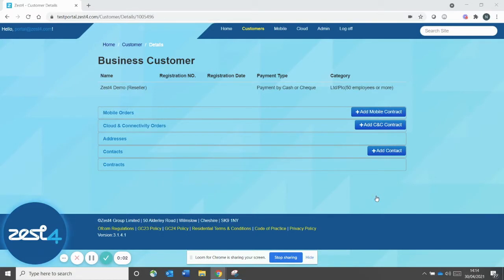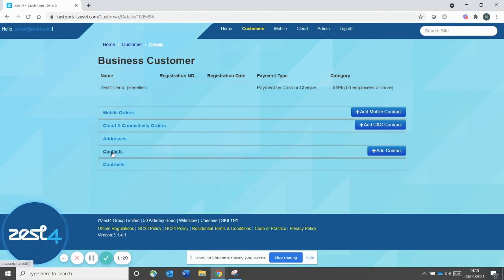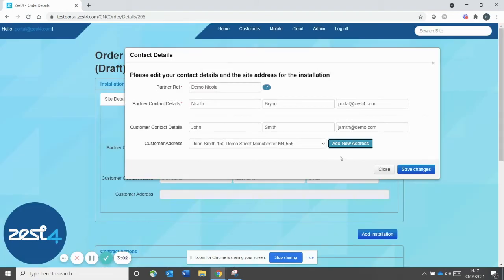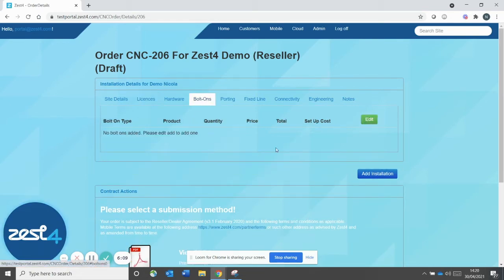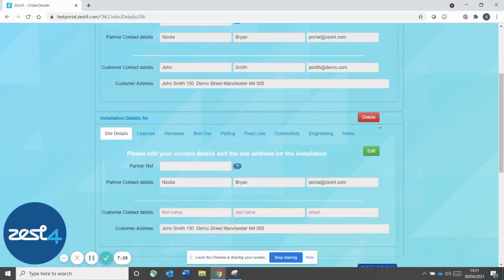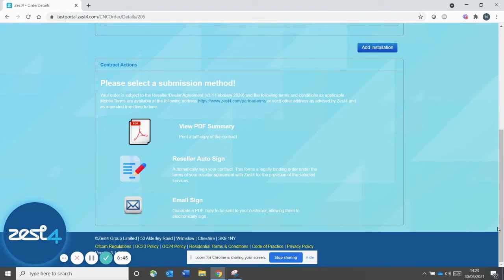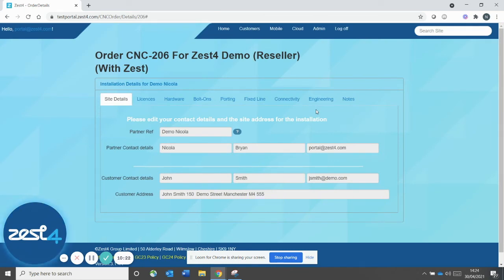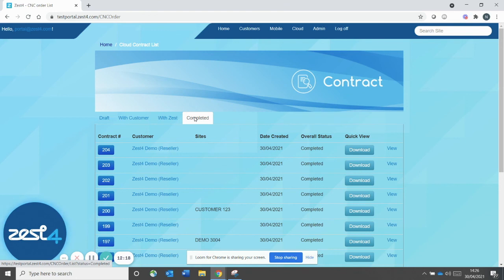Zest4 | *New* Cloud Ordering Portal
Zest4 have launched a new ordering portal and process for placing orders for 8x8 licences, hardware and other cloud products.